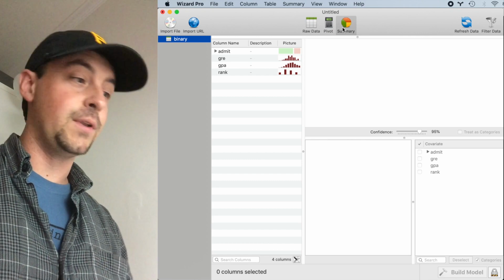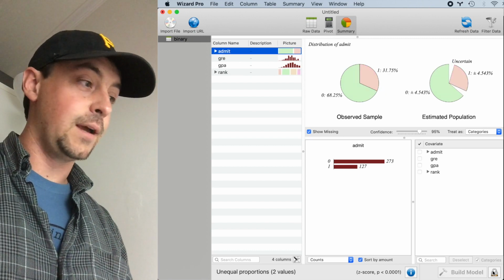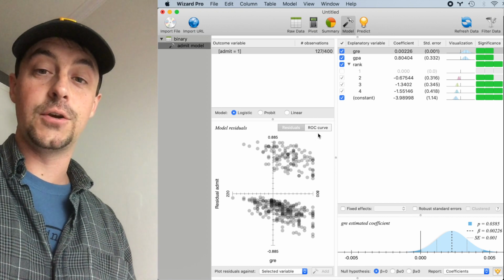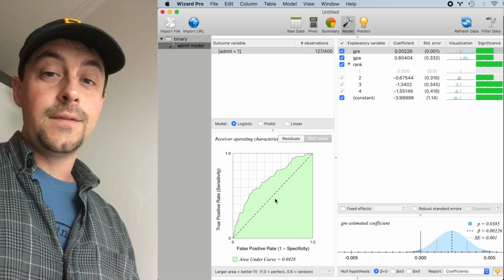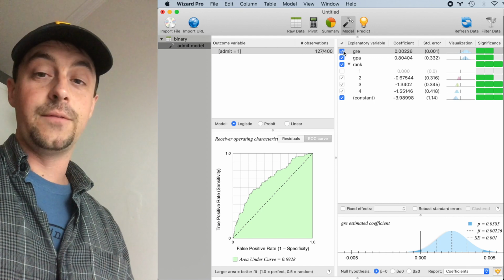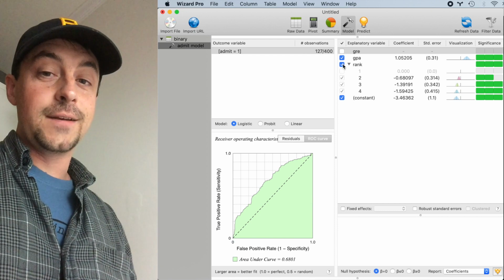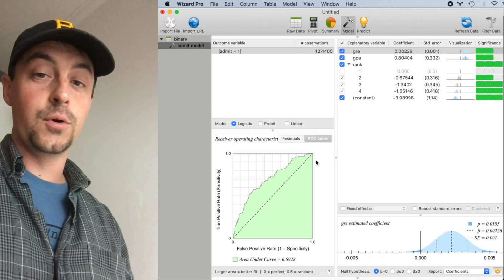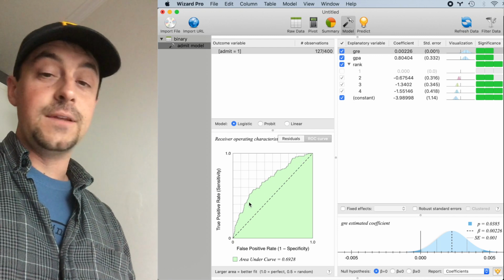Wizard for Mac: About ROC Curves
Receiver operating characteristic (ROC) curves can efficiently summarize the predictive power of binary-outcome models in a graphical manner. The area under the curve (sometimes called the AUC) is a useful criterion for model evaluation; in general, larger areas correspond to better model fits. Note that ROC curves are only available for models with two category outcomes.

To view a receiver operating characteristic (ROC) curve:

In the Model view, ensure the outcome is an indicator variable, or is treated as categories with only two categories
Click ROC curve in the residual scatterplot view
While the area under the curve can be used as a quick criterion for model fit, reading the curve in depth requires some knowledge of binary classifiers.

A binary classifier makes a concrete prediction for each record (for example, A or B), rather than just assign probabilities to each outcome (for example, “20% chance of A and 80% chance of B”). A binary-outcome model in Wizard can be used as a binary classifier by choosing a cutoff probability. Above the cutoff, one category is chosen, and below it, the other category is chosen. The most obvious cutoff is 50%, but others may be chosen if different kinds of classification errors have different costs.

The receiver operating characteristic curve is constructed by evaluating the performance of binary classifiers for all possible cutoffs. For each cutoff probability, the classifier’s true positive rate (fraction of positives correctly classified) is plotted against its false positive rate (fraction of negatives incorrectly classified). In this context, a “negative” refers to the base outcome, or a value of 0, and a “positive” refers to an observed value of 1, or the category that is not the base outcome.

In general, classifiers with a high true positive rate and low false positive rate are more desirable than those with a low true positive rate and high false positive rate. In terms of the ROC curve, points closer to the top-left corner are better classifiers than those further away from it. In this way, ROC curves with a larger area are associated with better classifiers than ROC curves with a smaller area. A perfect classifier would cover the entire ROC graph and have an area of 1.0; a set of random classifiers would hug the diagonal dashed line of the ROC graph and have an area of 0.5.

Note that the cutoff probabilities themselves are not visible on an ROC curve. To view the cutoff probability for each point along the curve, it is necessary to export the ROC curve’s data as a CSV, Excel, or JSON document. You can do so by choosing Model  Export Residual Graph  Export Data as CSV (or Excel or JSON). This will export each cutoff along with its associated sensitivity (true positive rate) and specificity (one minus the false positive rate).